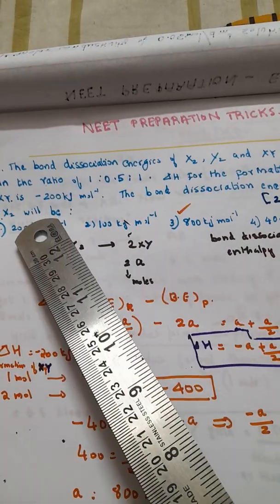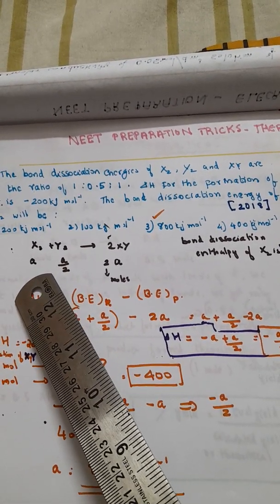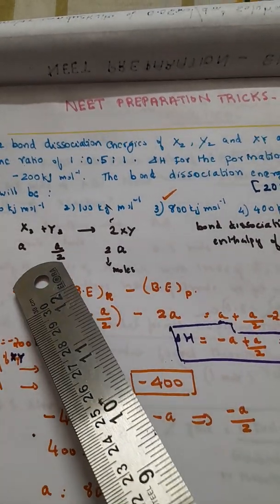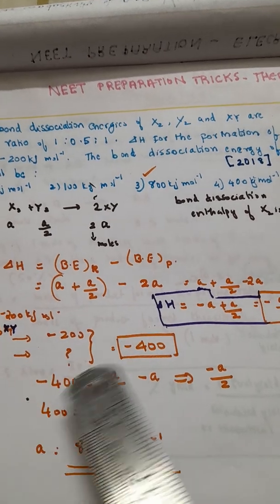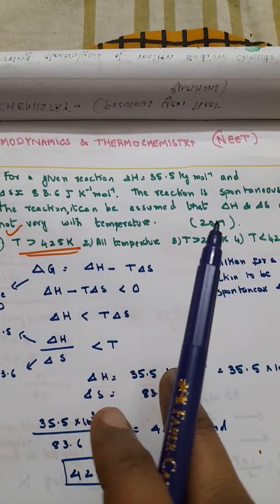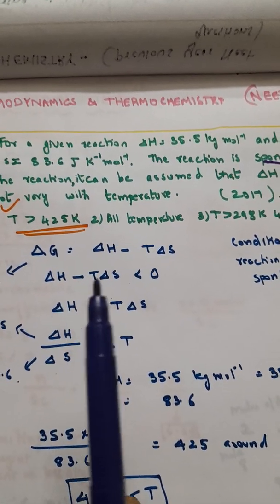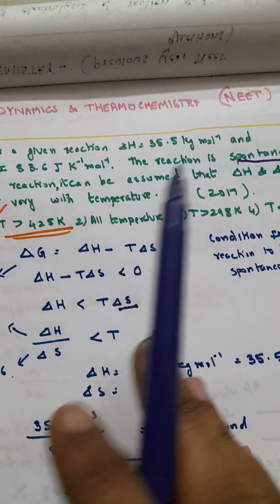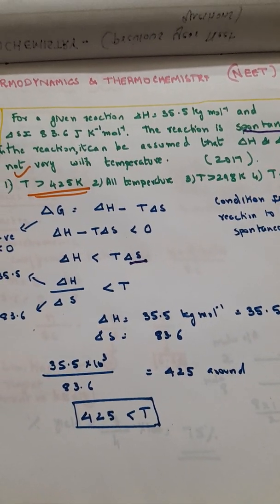NEET 2022 PREPARATION TRICKS || Thermodynamics || Thermochemistry || NCERT Chemistry Mindmap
Today I am uploading an excellent video for the most important tricks in solving sum from previous years NEET exam paper.